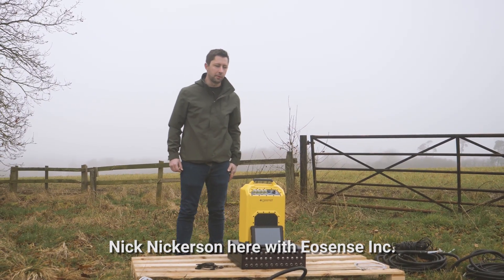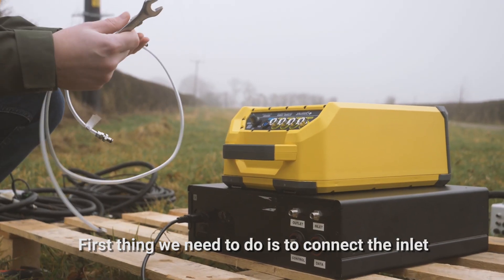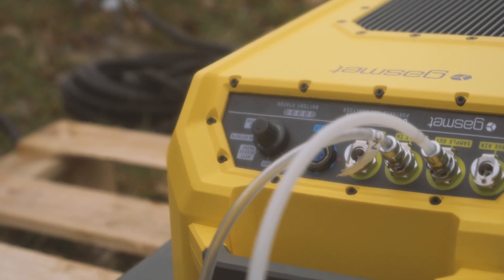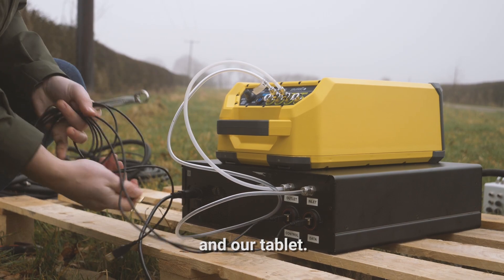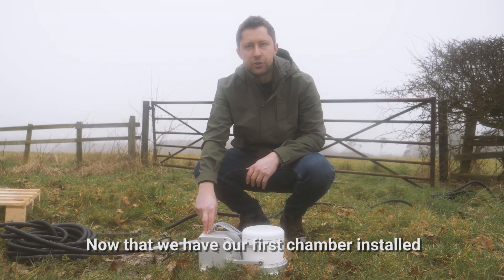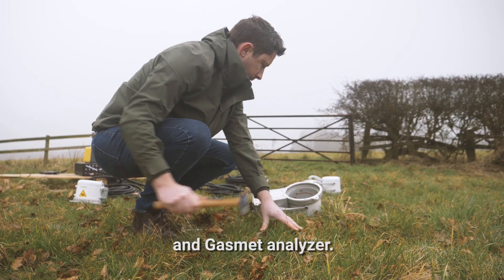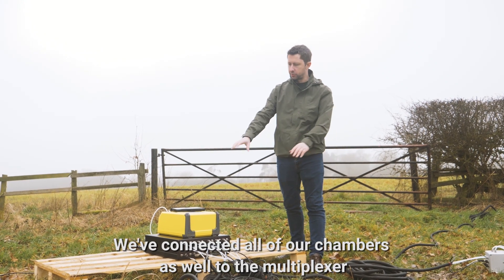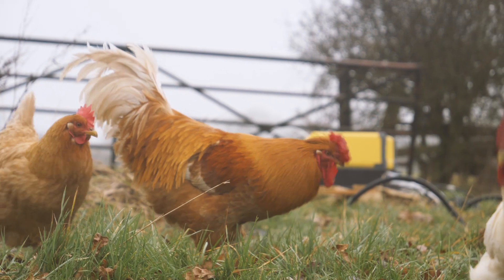Setting up Gasmet gas analyzer and Eosense automated chamber system for greenhouse gas measurements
Nick Nickerson from Eosense shows step-by-step how to set up GT5000 Terra gas analyzer with Eosense automated chamber system. With this setup you can measure 50 gases simultaneuously with up to 12 chambers, All-in-one solution for measuring greenhouse gases from soil flux.